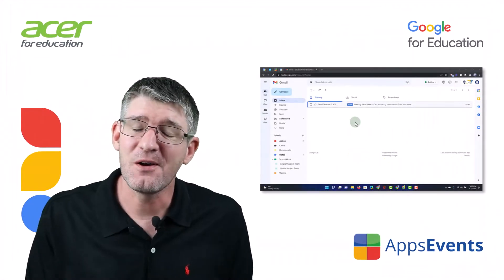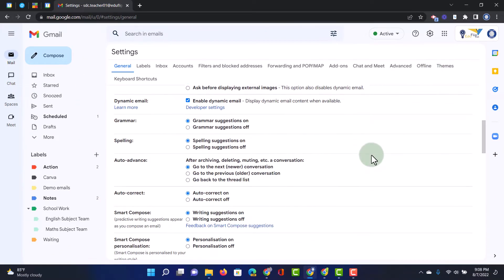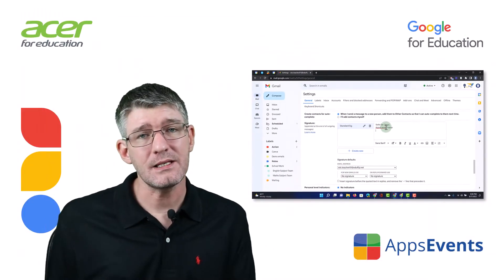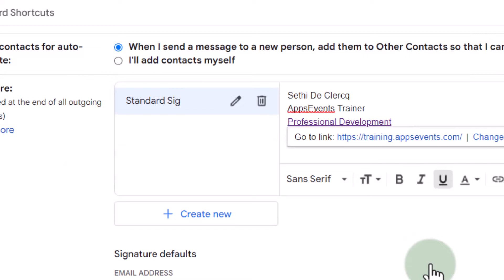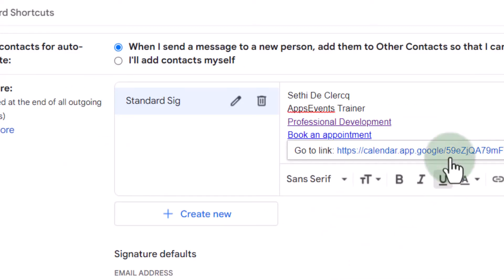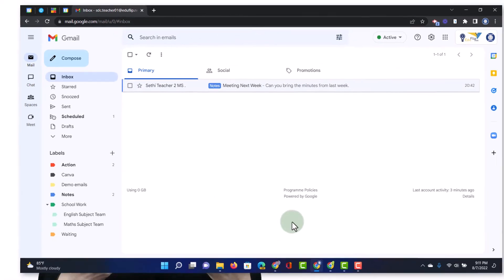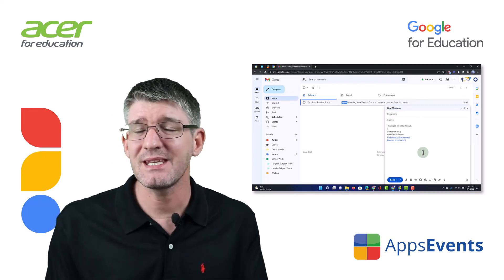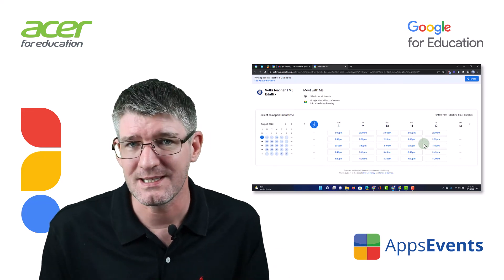Gmail tips: Footer or signature for emails | Tips & Tricks Episode 137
Set up professional Gmail Signatures with links in no time!